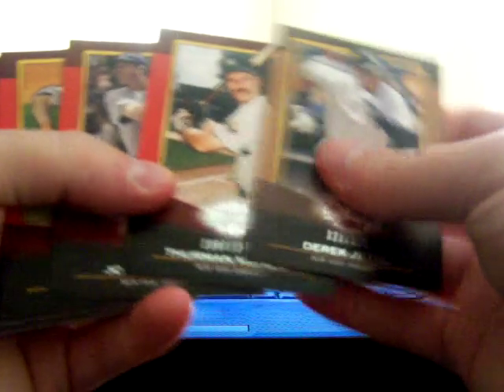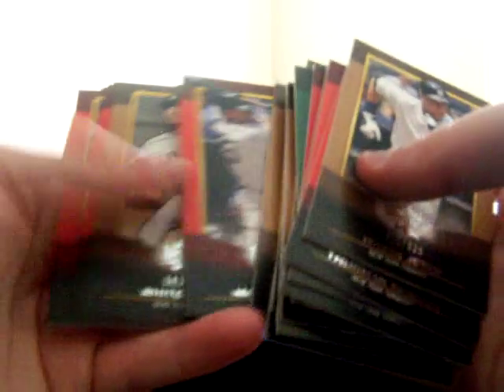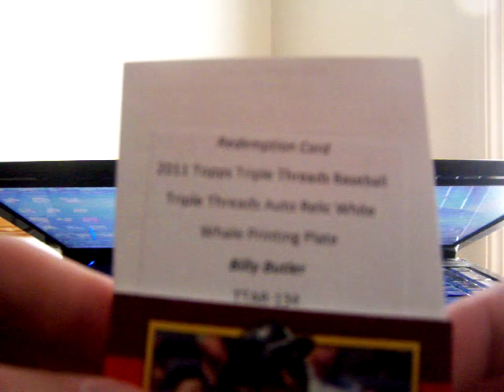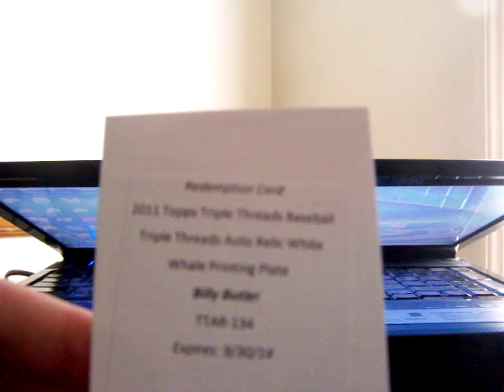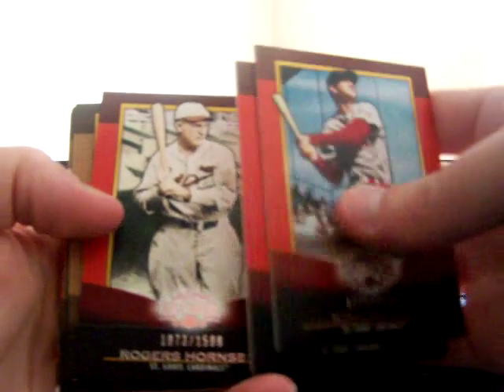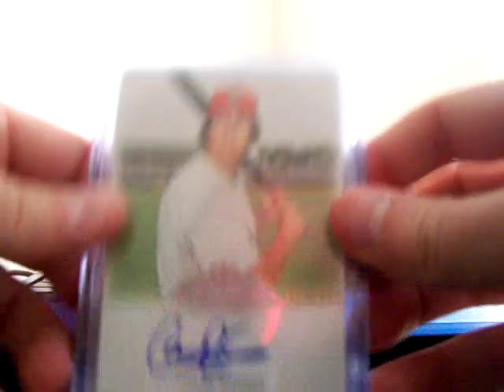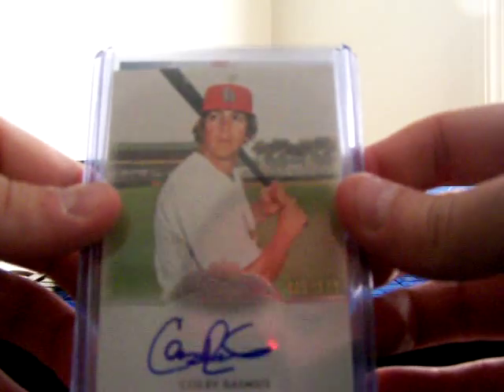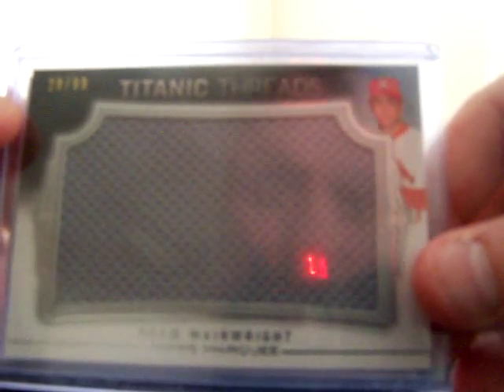Mailday Truth17.....Triple Threads, Marquee......MOOOJOOOOO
A nice mailday from Chad.  Thanks again bro!!